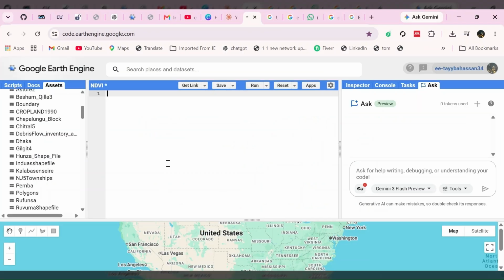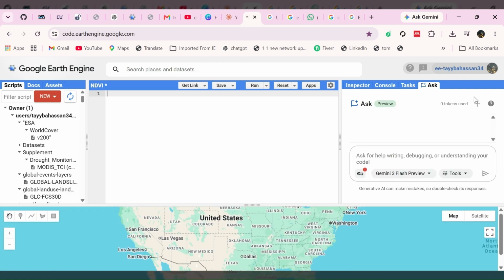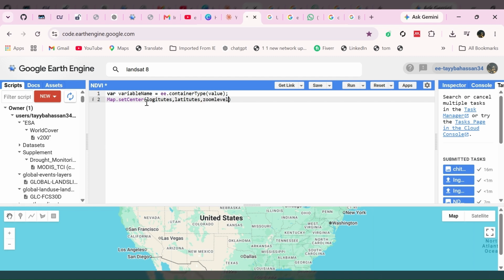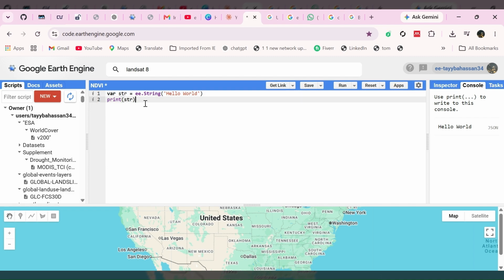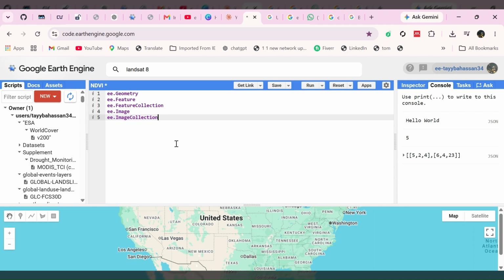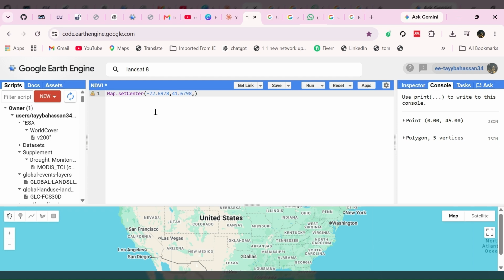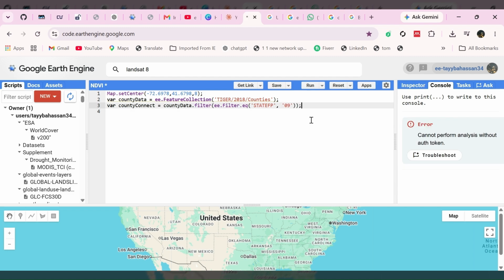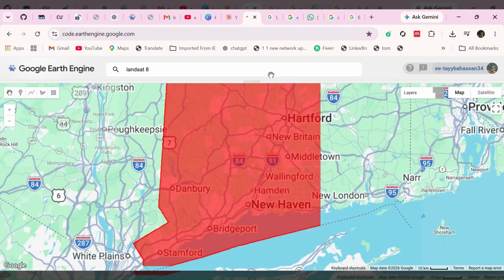Google Earth Engine Tutorial: 4 Complete GEE Cookbook Tutorial Part 1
🌍 Welcome to Part 1 of the Google Earth Engine Beginner's Cookbook — your complete step-by-step
guide to getting started with GEE from scratch!

Whether you're a GIS student, researcher, or someone just getting into remote sensing, this tutorial
will walk you through everything you need to know — from understanding GIS data types all the way
to analyzing satellite imagery on the cloud.

📌 WHAT YOU'LL LEARN IN THIS VIDEO
✅ What is GIS? Vector vs Raster Data Explained
✅ Introduction to the Google Earth Engine Platform
✅ Writing your first GEE JavaScript code
✅ Earth Engine data types (Strings, Numbers, Lists, Dictionaries)
✅ Creating and working with Geometries (Points, Lines, Polygons)
✅ Features and Feature Collections
✅ Geometry Operations (Union, Intersection, Difference, Buffer, Convex Hull)
✅ Filtering Feature Collections and Image Collections
✅ Working with Satellite Images (MODIS Land Surface Temperature)
✅ Masking, Clipping, and Scaling Images
✅ Using Reducers for Zonal Statistics
✅ Exporting data to Google Drive
✅ BONUS: Creating a Timelapse of Dubai's urban growth (1984–2012)

🎓 WHO IS THIS FOR?
This tutorial is designed for:
→ Geography and Environmental Science researchers
→ Anyone who wants to analyze satellite data without expensive software
→ Beginners with no prior Earth Engine experience

No prior GEE experience required! Basic JavaScript knowledge is helpful but not mandatory.